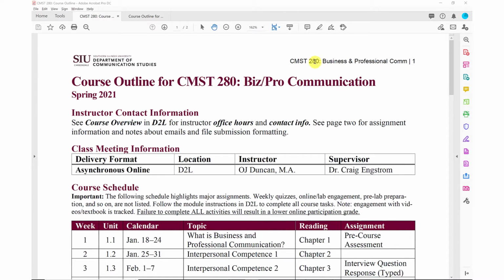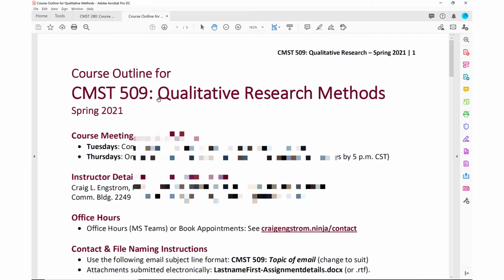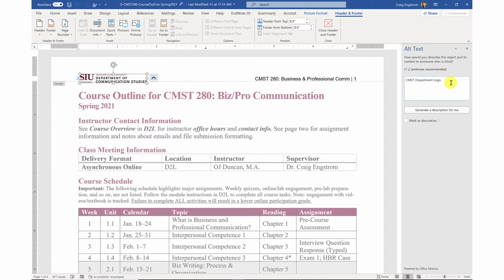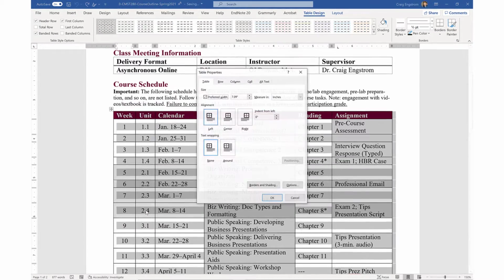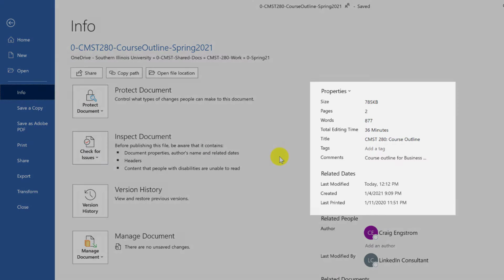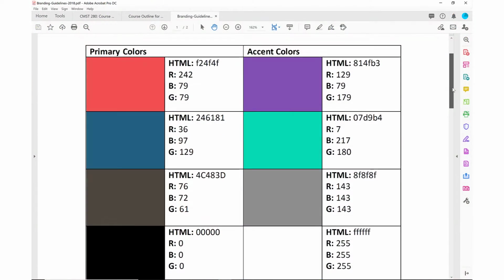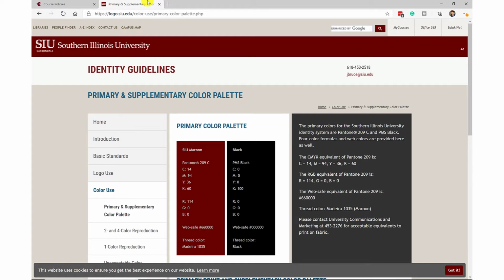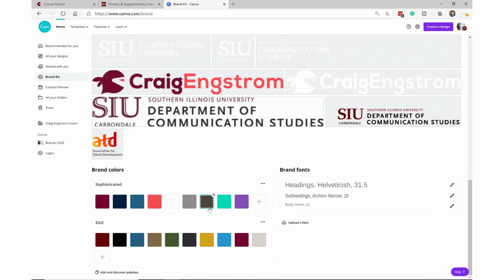Instructors: Customize Course Outlines - University / Personal Branding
In this video, I make a case for the branded course outline / syllabus, which will increase students' or trainees' identification with their institution, department, or instructor.

Chapters:
Introduction - 00:00
Examples - 01:00
Tutorial - 02:50
How to be Consistent - 04:58
Using Canva - 06:05
Wrap up - 06:37